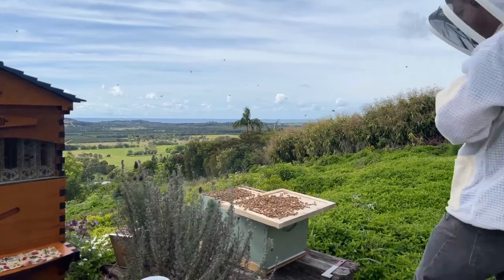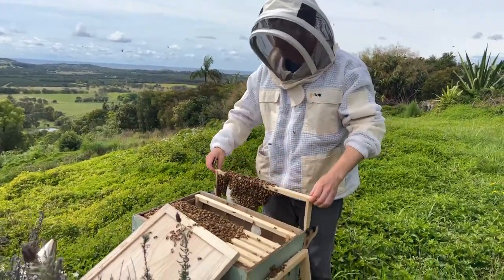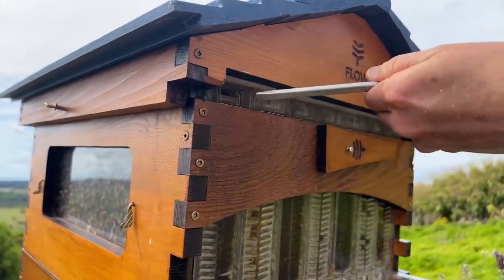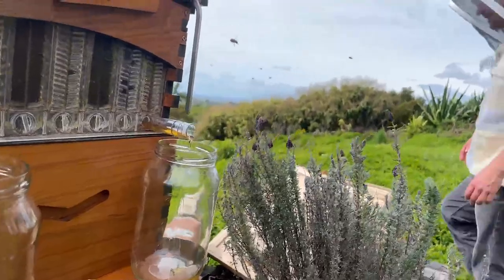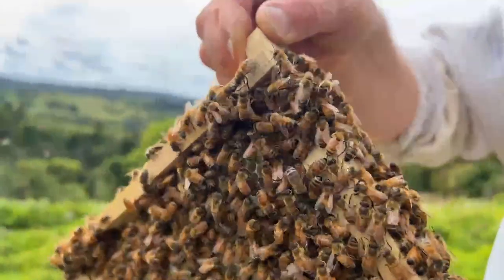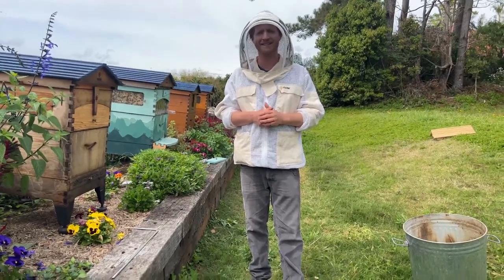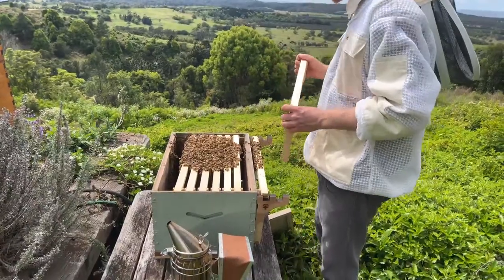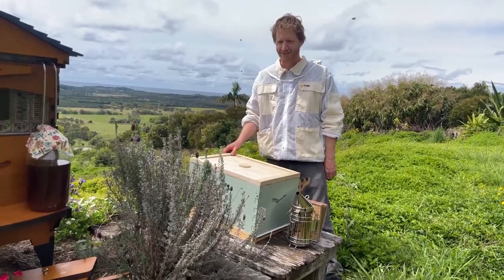Bee Swarm Capture Follow Up - How is it going a week later?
Cedar checks on the swarm he caught last week answers your questions on all things beekeeping.

00:00 - Queenspotting
02:30 - Swarm check
11:29 - Honey harvesting
16:13 - How long to dehydrate honey?
20:17 - Checking middle Flow Frames
26:10 - Beekeeper training
28:05 - Pollinator house
30: 52 - How long to fill brood box?
35:34 - Wild bees
38:34 - Waggle dancing bee
42:50 - Painting the hive
46:58 - Pest management tray
50:55 - Storing Flow Frames for winter